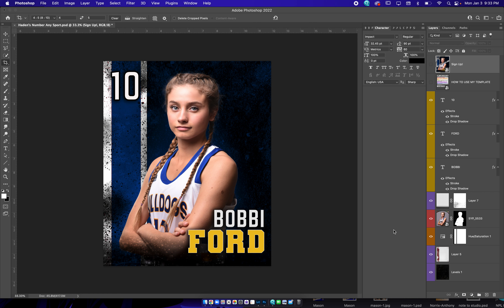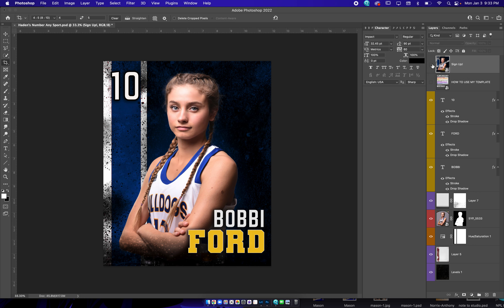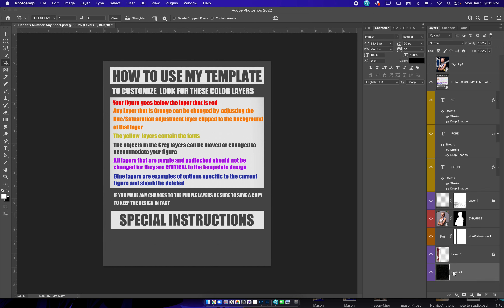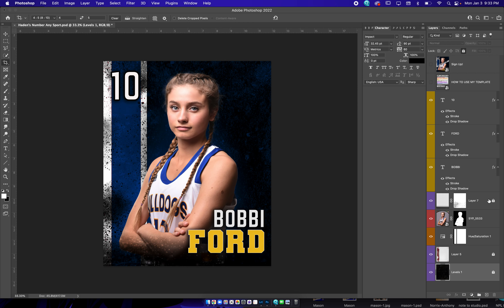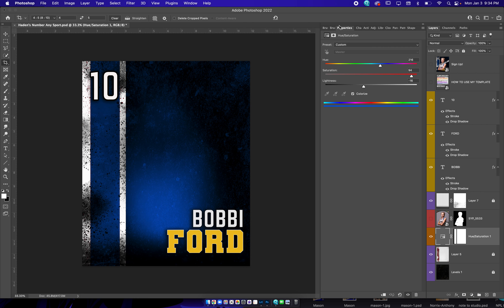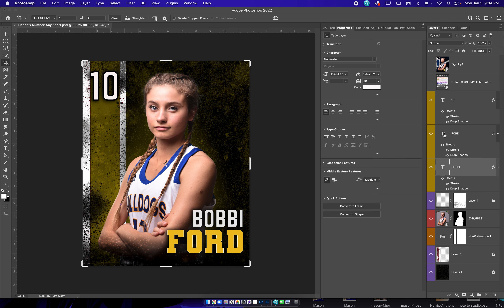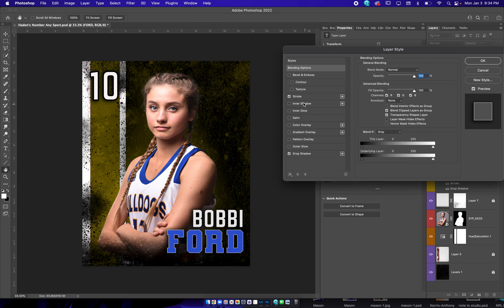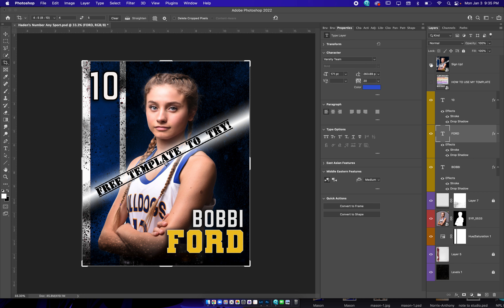Sports banner template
Sports Poster Template

Photoshop required, and knowledge of subject removal from background image
No refunds will be offered for purchase of digital products
You will be delivered a PDF that will have the link to the full resolution PSD file.  Etsy only allows 20 MB files to be delivered.  Our PSD’s are near 50 MBs.
Each Template has a set of written instructions.
The PSD’s are able to be changed to the colors that you need with Hue Saturation Layers for the appropriate layers.
Text Layers can be changed via the text layers.
You must also have a working knowledge of Hue and Saturation, and Text layers in photoshop.
Some of the fonts that we use are not included in Photoshop.  They can usually be downloaded from dafont.com or a quick Google search for the font we used.  They are all free to use once you have them.

The instructions for using the template follow the layers that are color coordinated with the respective layers in Photoshop.

Step one: Put your subject removed below the layer colored red
Step two: Hue and Saturation Layers are colored orange.  Use these to change the colors to match your team.
Step three: The yellow layers are for text layers.  These layers will be where you change the text for your subject, and team
Step four: The grey layers can be moved or changed to accommodate your subject.  These will be items such as light bursts, and shadows.  Not all templates will have grey layers.

Purple Layers are locked.  These are critical to the design and look of the template.  They should not be changed.

This Sports Poster Template Set  is a great way to show your school and team pride!

Fully customizable to fit any team, any team color, and any athlete individual.

You can use this Sports Poster Template Set  for all the sports stars in your family.  Whether that's for scrapbooking, or sending an 8x10 to Grandma and the rest of the fans.

It is easy to use with a text layer explaining where to adjust the text, color, and where to add your subject.

As long as you have a basic understanding of photoshop.
This includes cutting out subjects.
Using Hue/Saturation layers,
along with changing text layers,

If you are familiar with all of those then this is a perfect Sports Poster Template for you.

REFUND POLICY - PLEASE READ BEFORE PURCHASING

Due to the nature of digital products, no refunds will be issued.